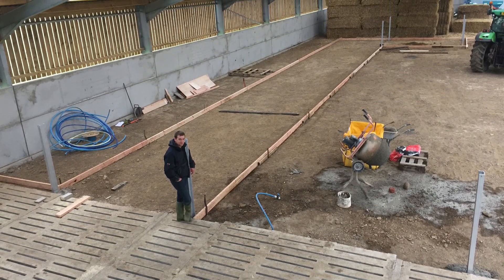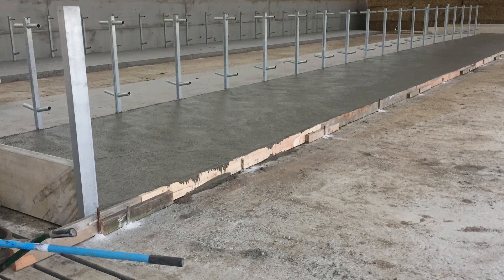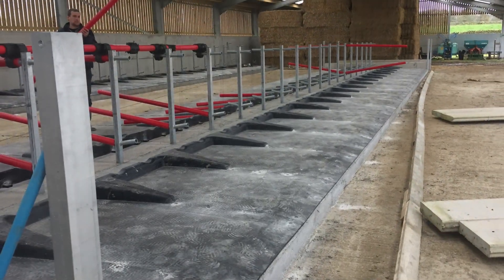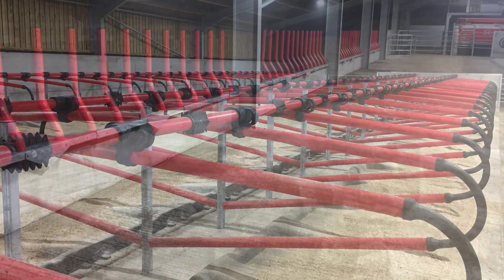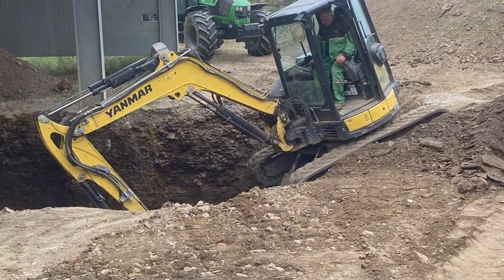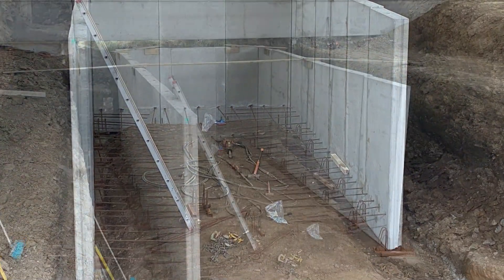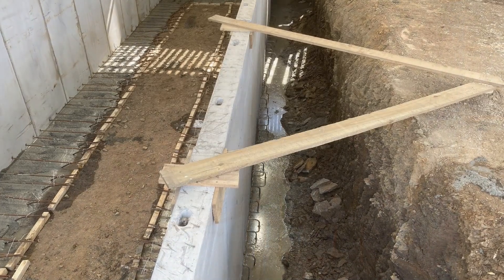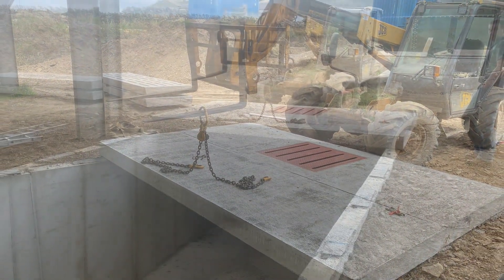Concrete And Cubicles Lely Robotic Milking Part 6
The construction of a Lely Robot milking building with an underground slurry store is a testament to the cutting-edge technology and sustainable practices shaping modern dairy farming. This state-of-the-art facility is meticulously designed to optimize efficiency, animal welfare, and environmental stewardship.

The building itself is a marvel of engineering, featuring a spacious layout to accommodate multiple Lely milking robots. These robots are equipped with advanced sensors and automation technology, allowing them to identify, clean, and milk cows with precision and care. The building's architecture is tailored to create a comfortable and stress-free environment for the cows, ensuring their well-being while maximizing milk production.

Beneath the building lies an innovative underground slurry store, designed to manage the farm's waste in an eco-friendly manner. The slurry store collects and stores cow manure, which is then processed and utilized as valuable fertilizer for crops, promoting sustainable agricultural practices. This closed-loop system not only minimizes environmental impact but also enhances soil fertility, promoting healthy crop growth and reducing the need for chemical fertilizers.

Furthermore, the building is designed with ample natural light and ventilation, creating a pleasant environment for both cows and workers. The facility also incorporates smart technology and automation, allowing farmers to monitor and manage the milking process remotely, ensuring round-the-clock care for the animals.

In summary, the construction of a Lely Robot milking building with an underground slurry store represents a paradigm shift in dairy farming. It combines cutting-edge technology, animal welfare, and environmental sustainability, setting a new standard for modern, efficient, and eco-conscious agricultural practices